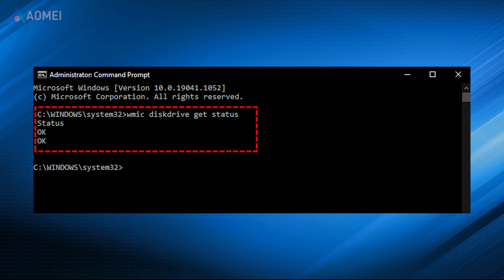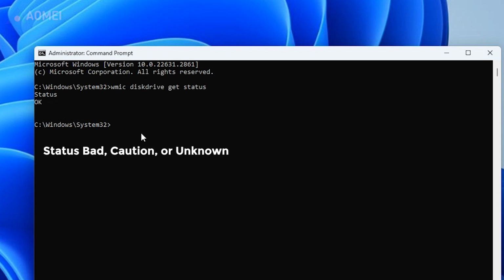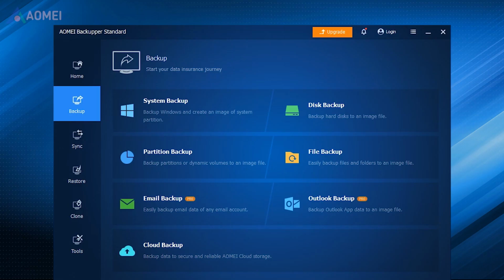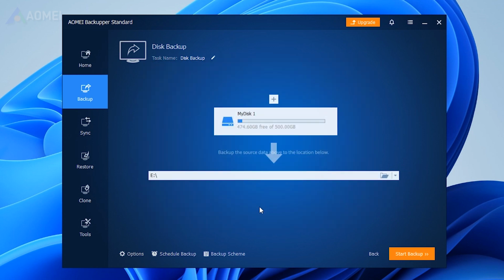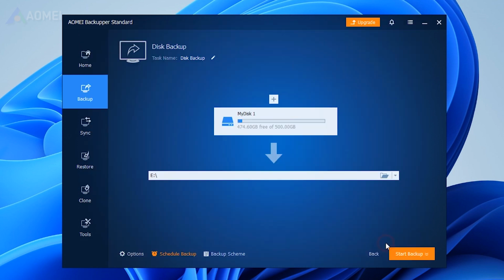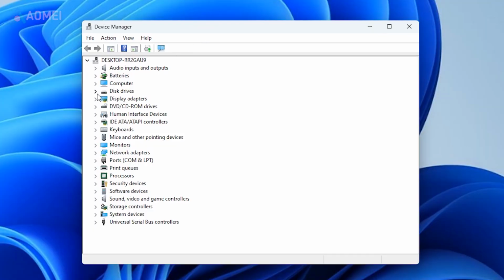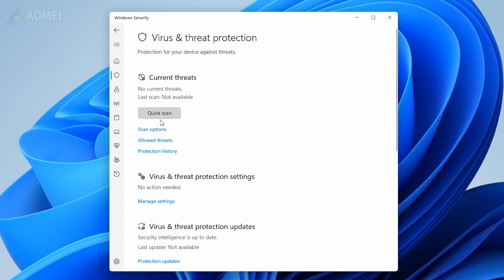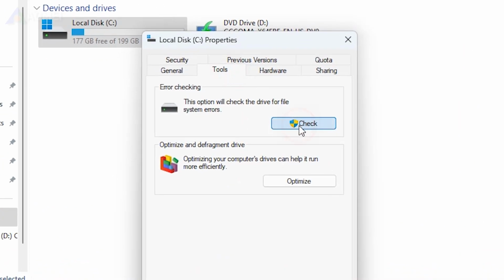How to Backup Failing Hard Drive (Repair Method Included)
Learn how to backup failing hard drive with expert tips and methods in this video.

✅ 【Backup Failing Hard Drive】
⏰ 0:00 Diagnose Hard Drive
⏰ 0:25 Backup Hard Drive Before Its Failing
⏰ 1:27 How to Repair a Corrupted Hard Drive

Diagnose Hard Drive
Regular diagnostics are essential, as early detection of issues can prevent hard drive failure and ensure the reliability of your storage device.
1: Go to the search bar and type cmd.
2: Enter: wmic diskdrive get status. Wait for it to process and show status.
Status OK: It means that there is nothing wrong with the hard drive.
Status Bad, Caution, or Unknown: It means your hard drive may have potential errors.

Backup Hard Drive Before Its Failing
Once you suspect that your hard drive is failing, you’d better back up your data. This ensures that you don't lose any important files or documents in case of a hard drive failure. Next, I’ll show you how to backup the files with this free tool. If you find it useful, please download it in the description.
1: Install and Open this tool. Follow Backup, Disk Backup.
2: Select the failing hard drive and another healthy hard drive to save the backup image.
3: If you want to schedule backup. You can customize the frequency, choosing between daily, weekly, or monthly backups, or triggering backups based on specific events or USB drive connections. Utilizing the backup scheme feature is advisable, as it automatically manages outdated backup files, freeing up valuable storage space.
4: In the last step, Click Start Backup to process this backup task.

How to Repair a Corrupted Hard Drive
Now that you've identified whether your hard drive is failing, it's time to address the situation.
Solution 1: Update the Hard Drive
1: Choose Device Manager from the Start menu.
2: Select the target drive from the Disk Drives option.
3: Lastly, tap Update Driver, Search automatically for updated driver software.
Solution 2: Scan for Viruses and Threats
1. Input Windows Security in the search bar and open it.
2. Choose Virus & threat protection, Scan options.
3. Select a scan type from this list. Choose Full Scan is the best choice for that matter. If you are ready, Click Scan Now.
Solution 3: Scan and Repair Using Disk Check
1: Right-click on the target drive and select Properties.
2: Go to the Tools tab and click on Check under the Error checking section.

backup failing hard drive,backup corrupted hard drive,how to backup failing hard drive,how to repair corrupted hard drive